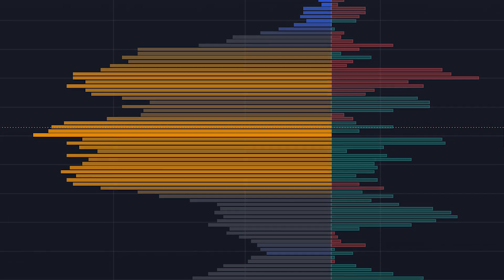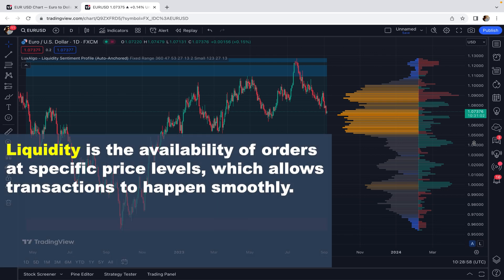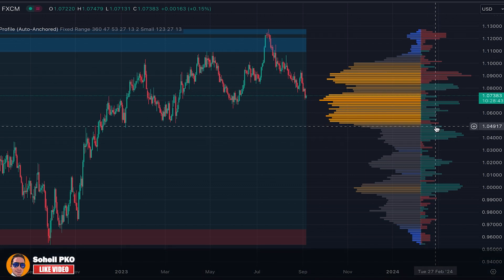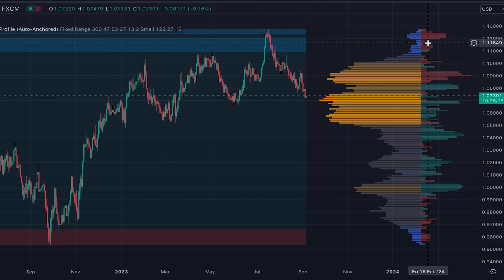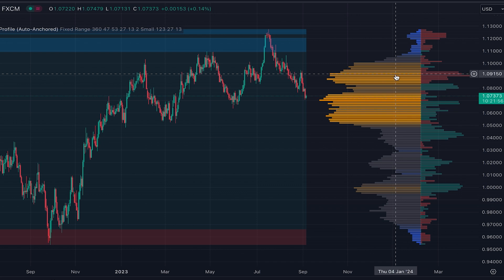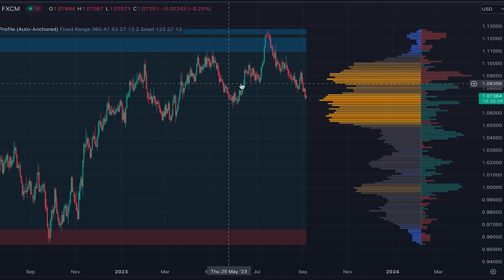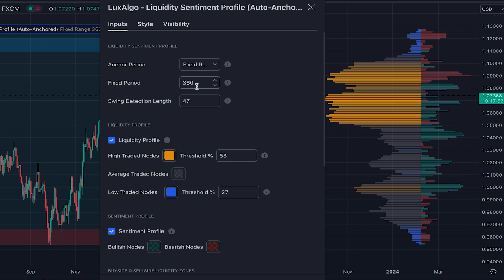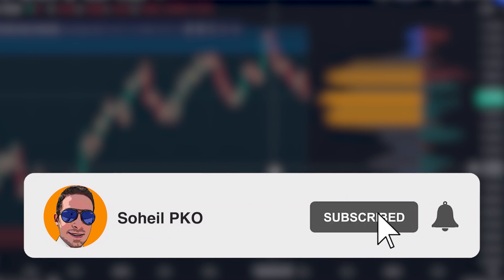This NEW & FREE Indicator Will Make You a WINNER! [Advanced Volume Indicator]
A free LuxAlgo indicator is explained in this video which is one of the best volume indicator on TradingView. This indicator is combination of liquidity indicator and market sentiment indicator on TradingView platform, and it's one of the best and most powerful indicator to be used with price action analysis and smart money concept method of trading. This free and new indicator is one of the best volume indicator for intraday trading like scalping and day trading, swing trading, and even long-term trading. This TradingView indicator can be used for trading in Forex, Crypto, stocks or any other financial markets that the prices move with the forces of supply and demand.